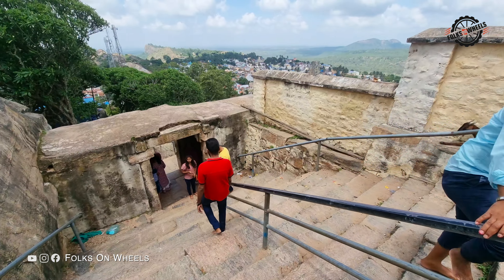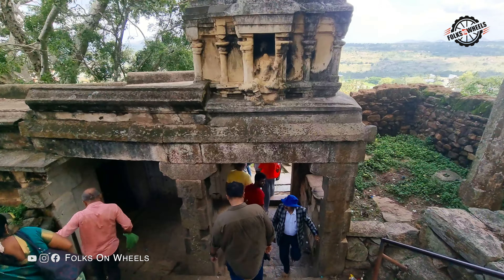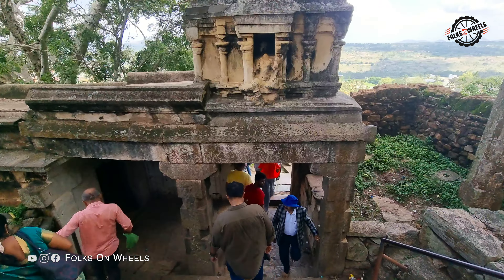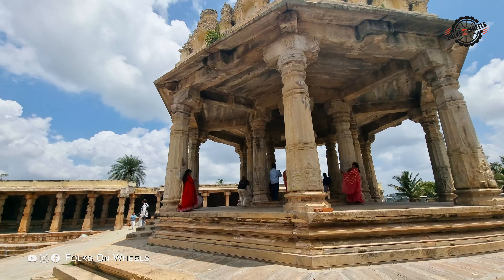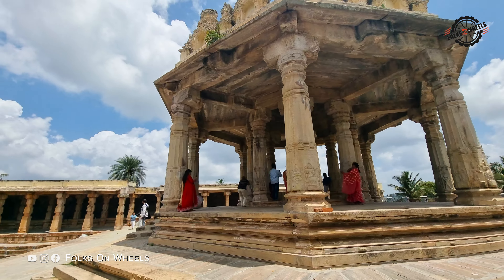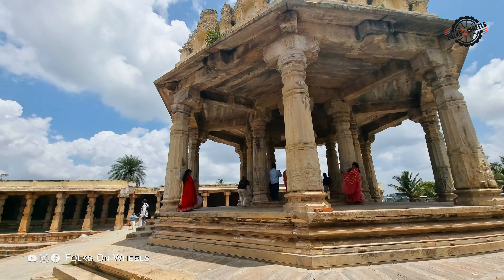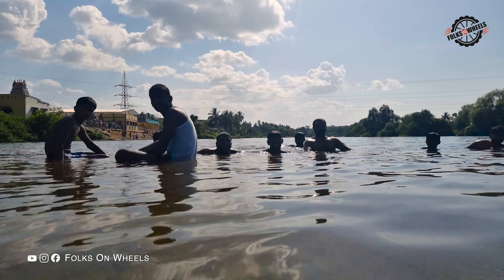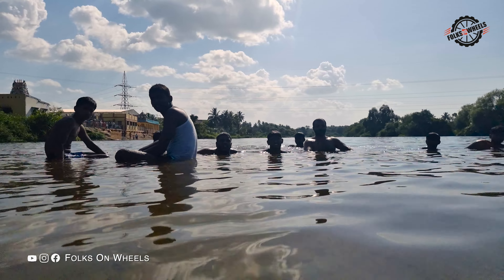Places to Visit Near Bangalore | MELUKOTE | Belmuri Edmuri Falls | Thonnur Lake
Try this perfect one day trip Bangalore, Melukote-Belmuri & Edmuri Falls.
Melukote – A Land with a Rich Heritage